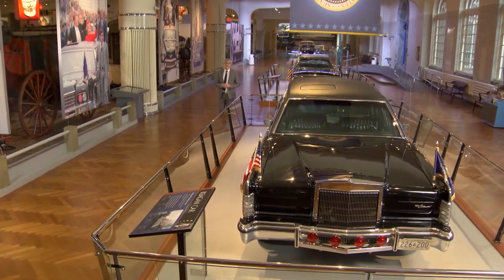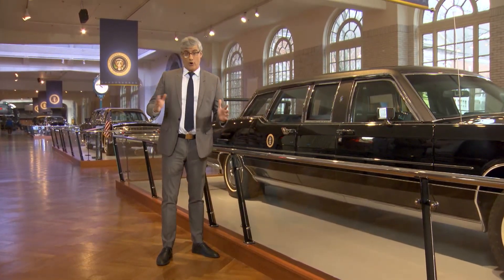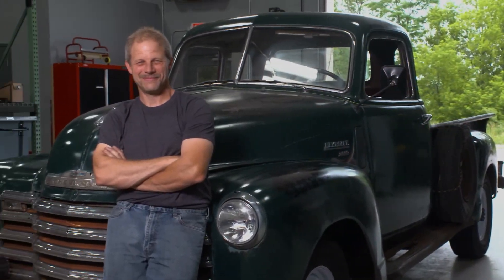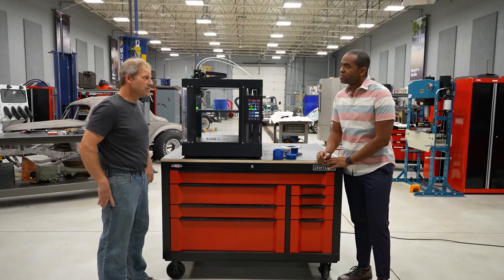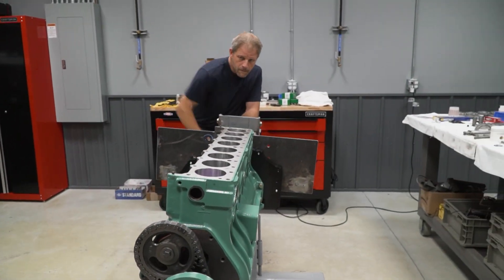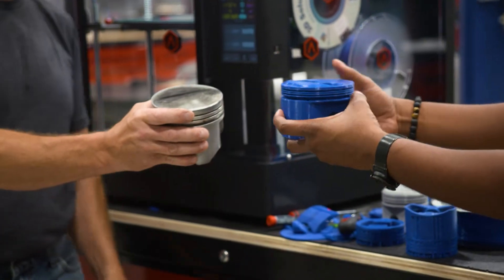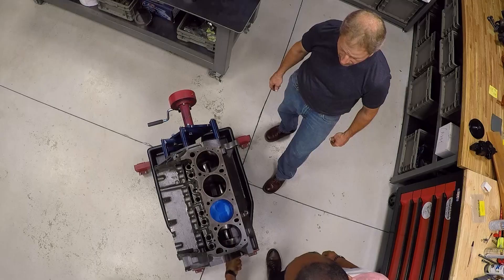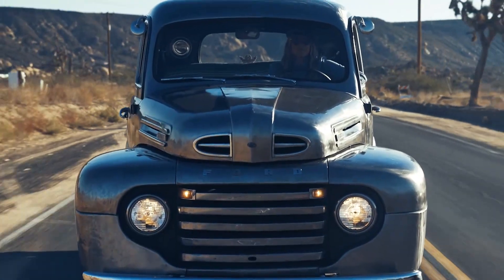3D Printed Car Parts | Innovation Nation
Old car parts can be a pain to find. Check out how Hagerty is solving that problem with 3D printers!

The Henry Ford's Innovation Nation with Mo Rocca is a weekly celebration of the inventor’s spirit - from historic scientific pioneers throughout past centuries to the forward-looking visionaries of today. Watch every weekend on your local CBS station.